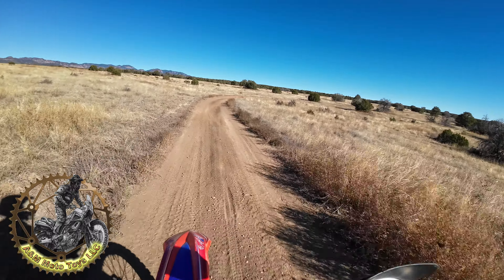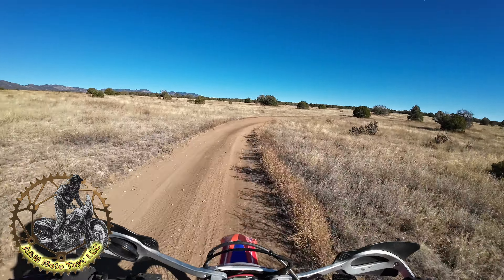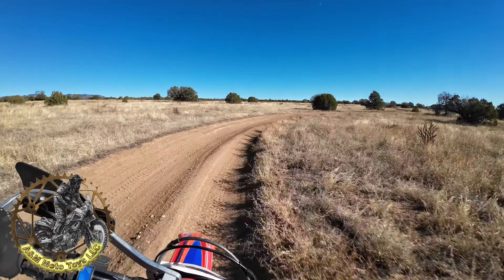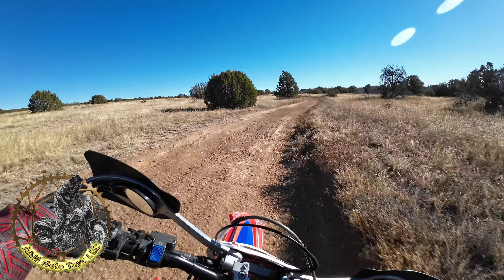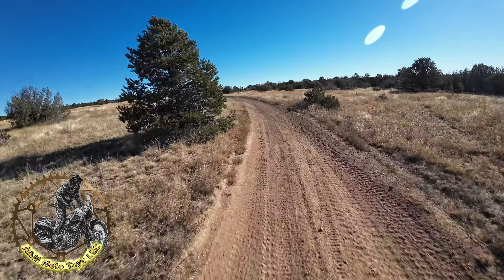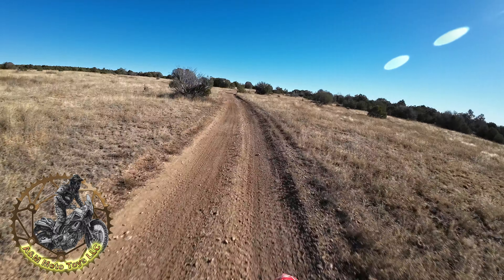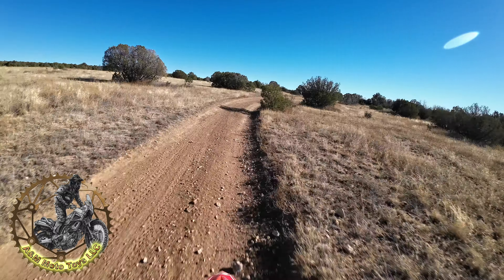Penrose Commons OHV Area - Trail 6102A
Miles: 1.6
Elevation Range: 5,773–6,058ft Δ286ft
Manager: BLM Royal Gorge Field Office